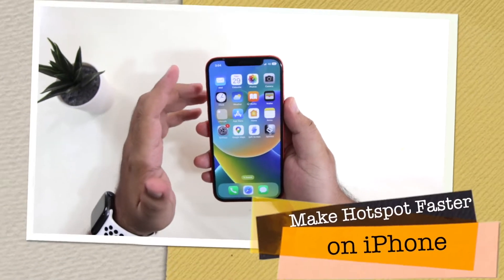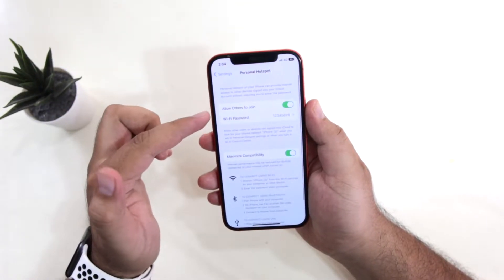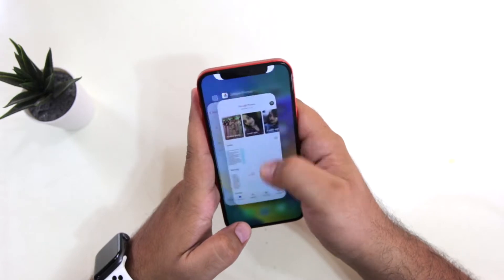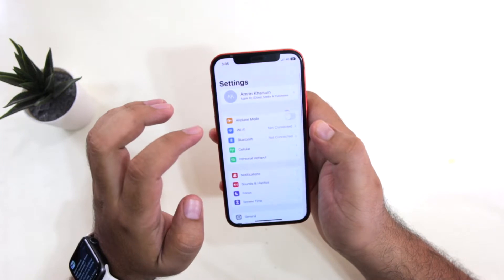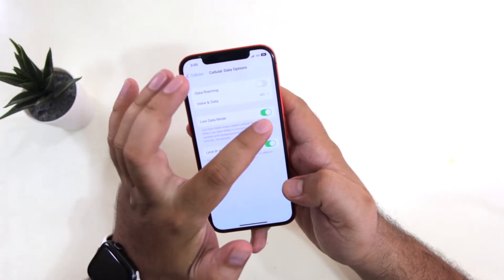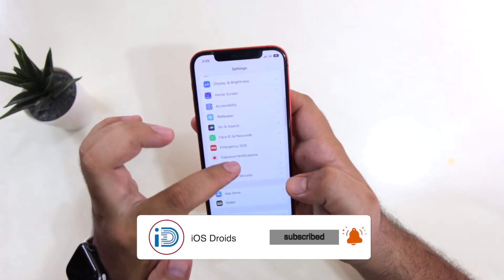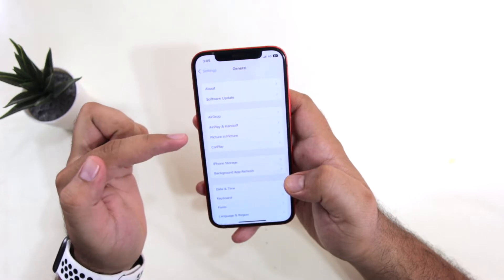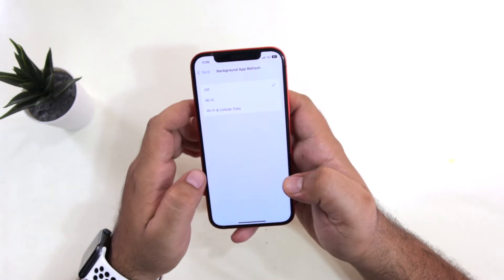How to Make Hotspot Faster on iPhone?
In this video, I have shown a simple method to make hotspot faster on iPhone.

You have to perform 3 simple steps as shown in the video to make the hotspot faster on iPhone.

RESOURCES & LINKS:
Detailed Guide on How to Make Hotspot Faster iPhone? (4 Quick methods)